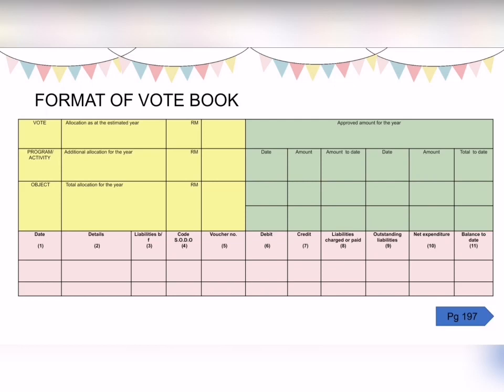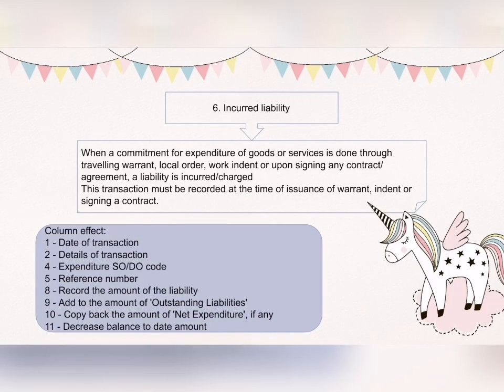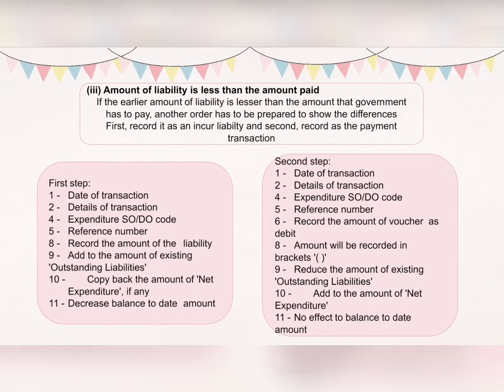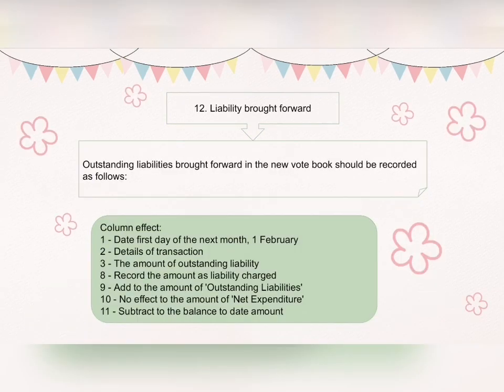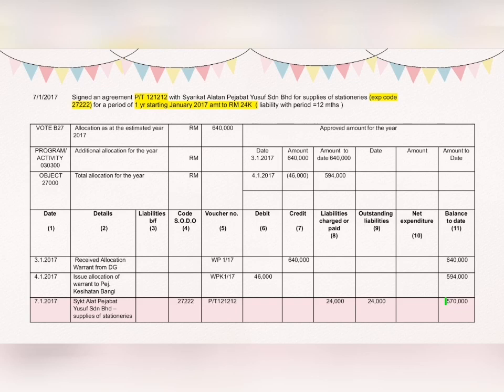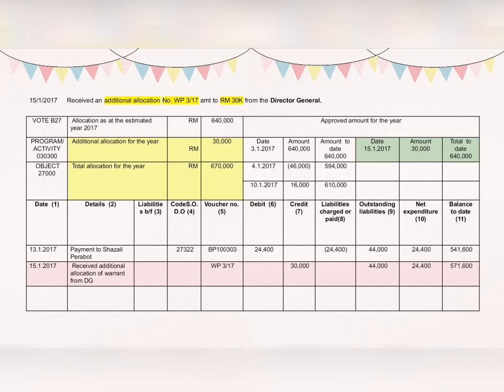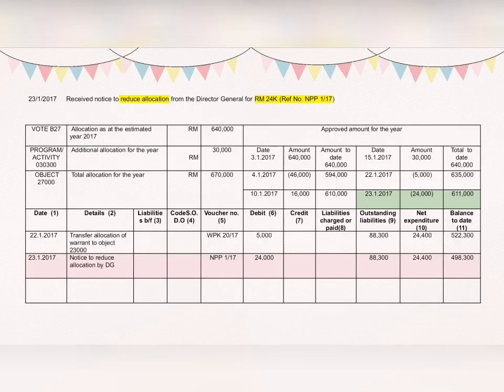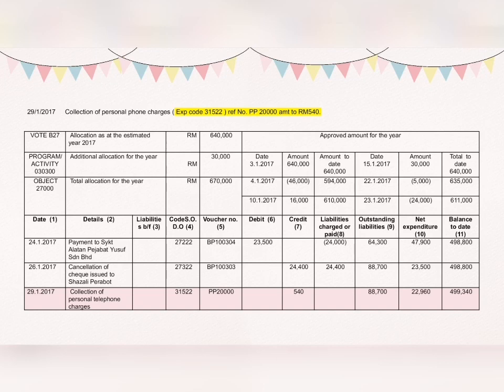Procedure for Recording the Vote Book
PSA522 Fundamentals of Accounting System : VOTE BOOK